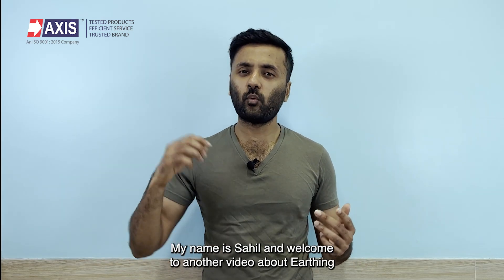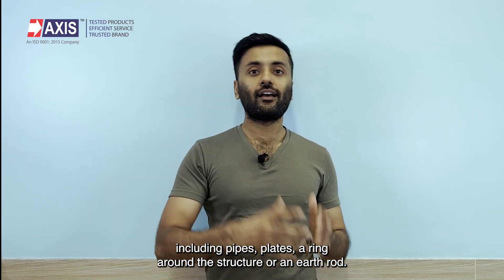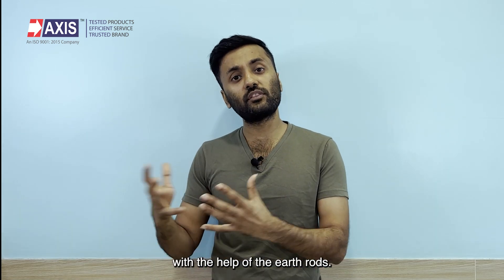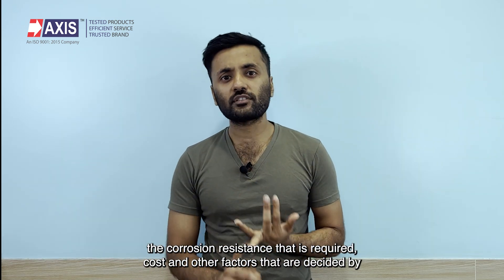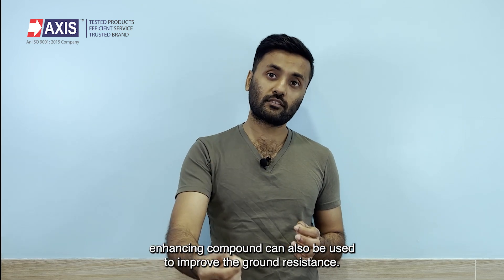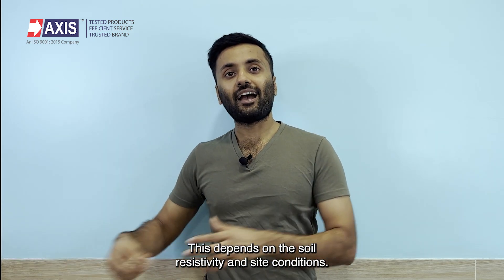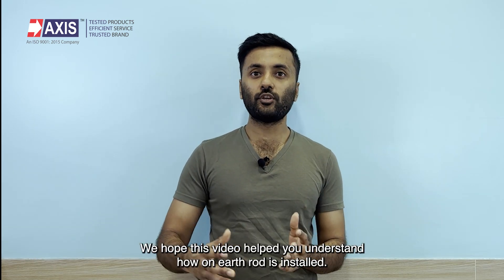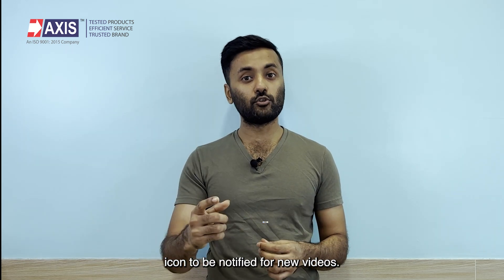Earth Rod Installation - Step by Step Procedure Explained!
The detailed procedure of Installing an Earth Rod along with the required materials is explained in this video.

What are Earth Rods?

Earth Rods are a crucial component of the earthing system. They are highly conducting metallic rods which are buried deep into the soil and play a significant role in protecting the electrical system from over-current and related damages. Earth Rods are usually made of solid copper, copper bonded steel, stainless steel or galvanized steel. The type of Earth Rod is selected considering the soil type, soil resistivity and other earthing design factors.

To understand the procedure in more depth you can connect with our experts at axis-india.com or read our blog.

0:00 Introduction
0:34 What are Earth Rods?
1:15 Functions of Earth Rods
2:02 Types of Earth Rods
2:55 Installation of Earth Rods
3:12 Materials Required for Earth Rod Installation
3:46 Step by Step Earth Rod  Installation Procedure